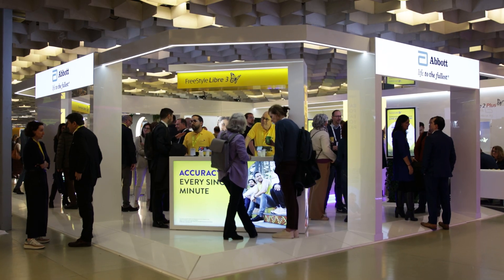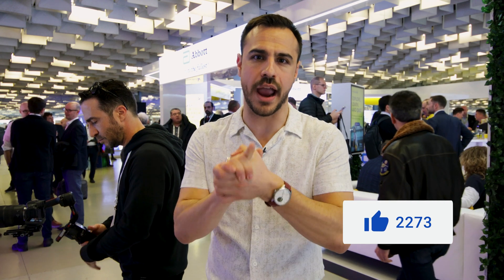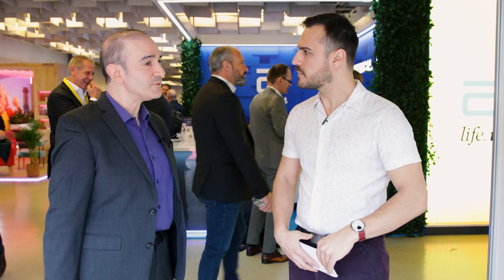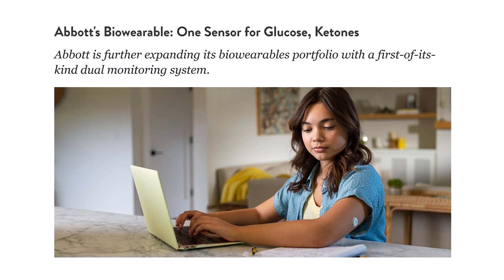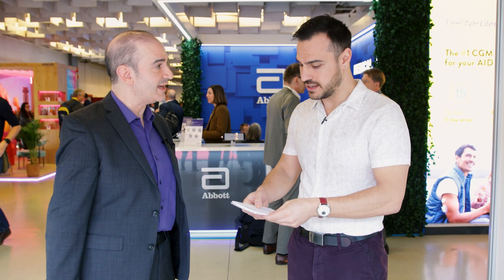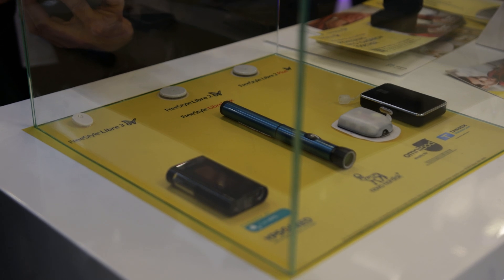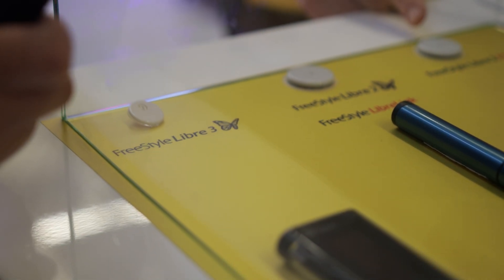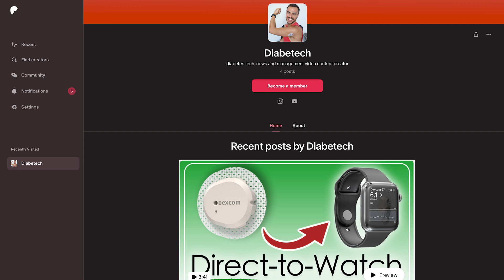Is Ketone Monitoring Next For CGMs?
I spoke with Abbott about its upcoming ketone and glucose monitoring cgm in the works and the recent research findings announced at ATTD 2024.

Products I Recommend:
Supplies I like